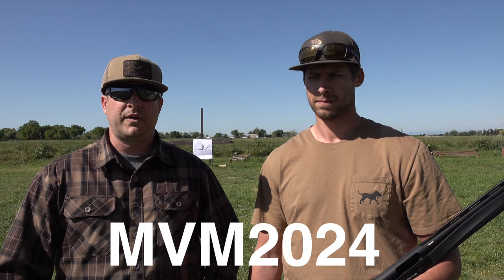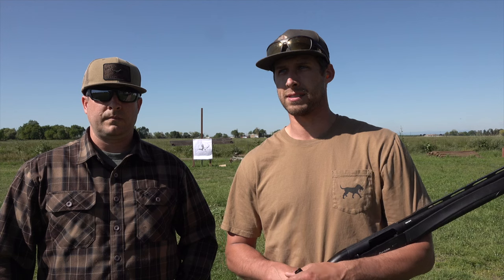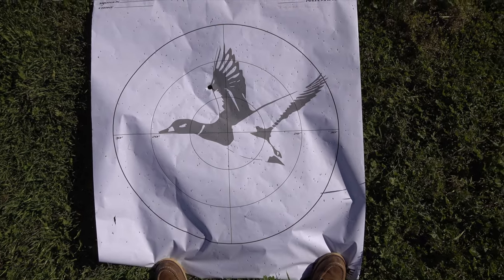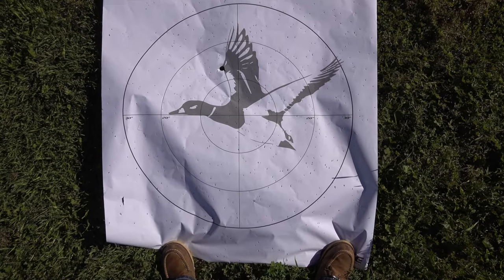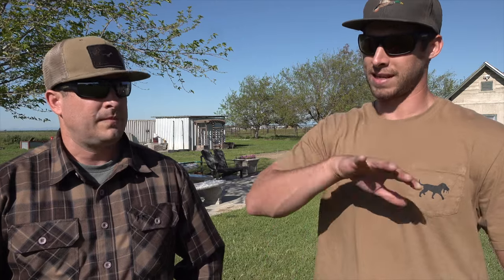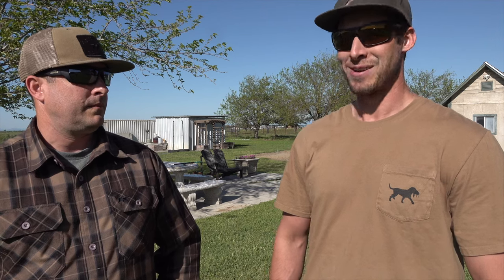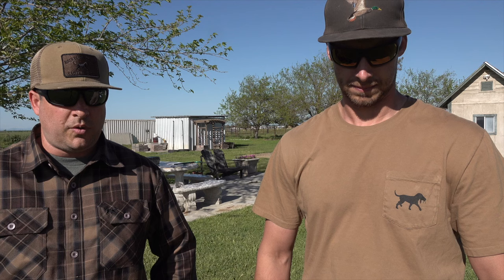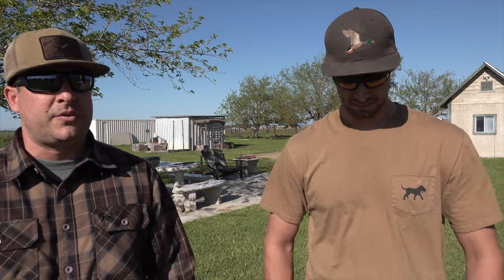Pattern Test with 20 ga. Benelli Ethos Cordoba and Muller Passing Choke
We pattern test Thomas' 20 ga. Benelli Ethos Cordoba with Muller Passing Choke.